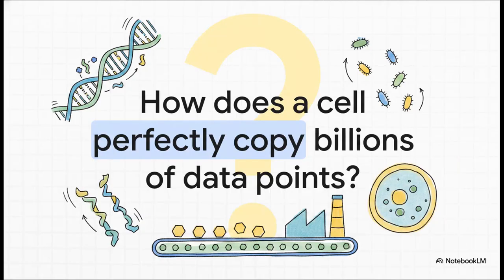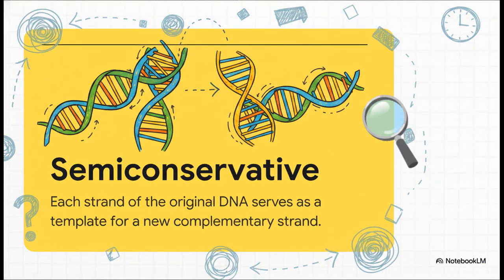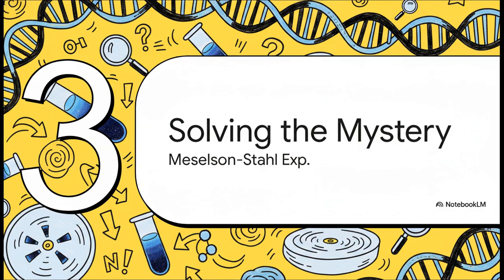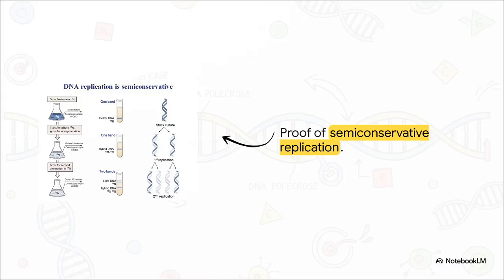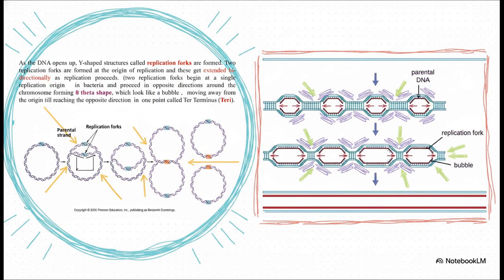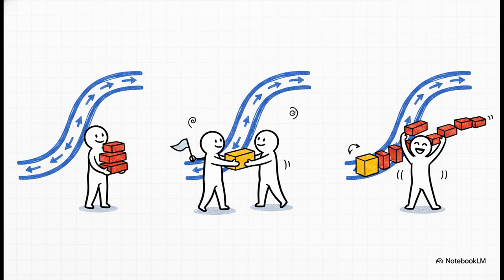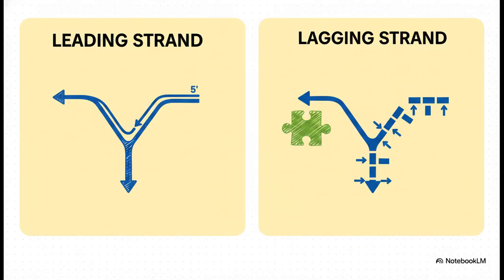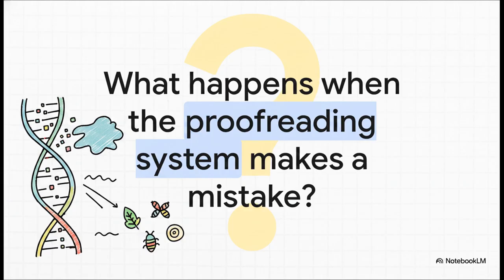DNA Replication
this video is about dna replication